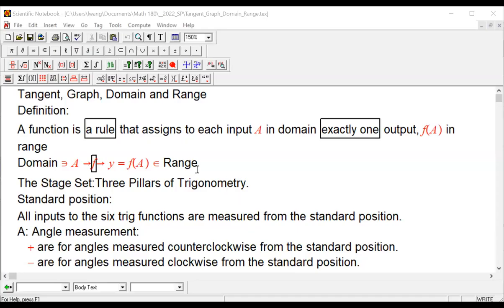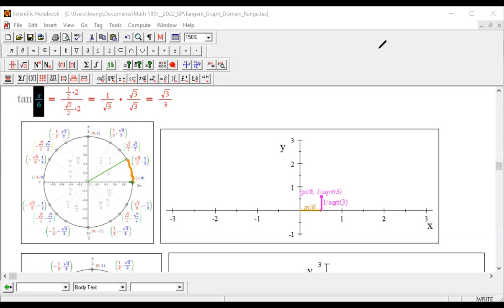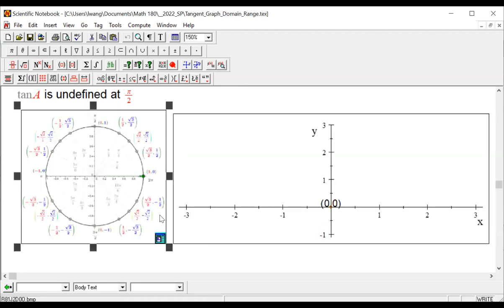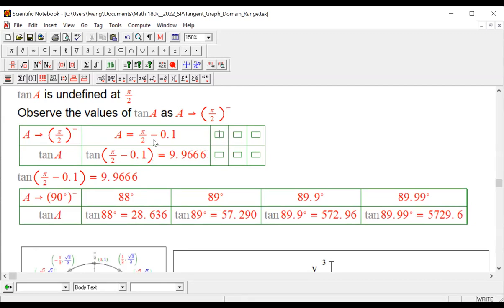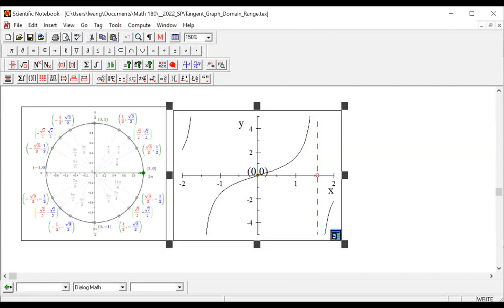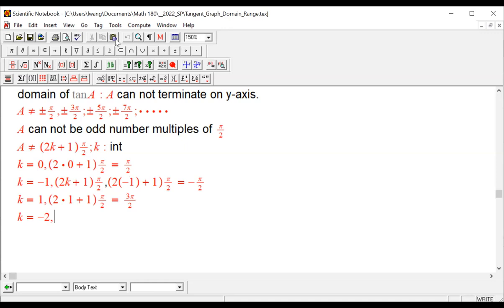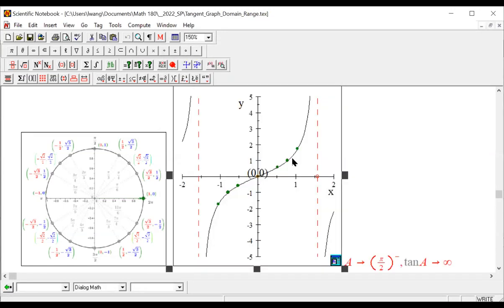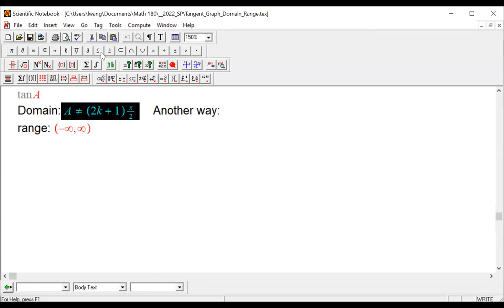Tangent: Graph, Domain, Range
Tangent Graph Illustrated, Domain and Range are discovered.